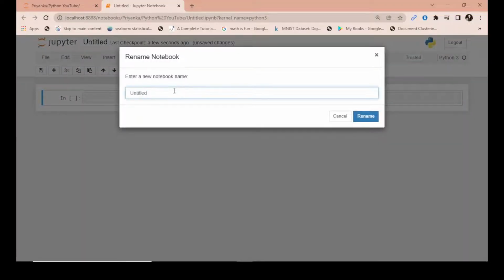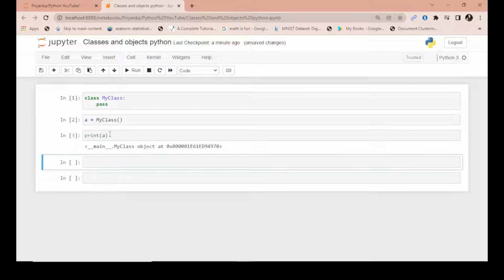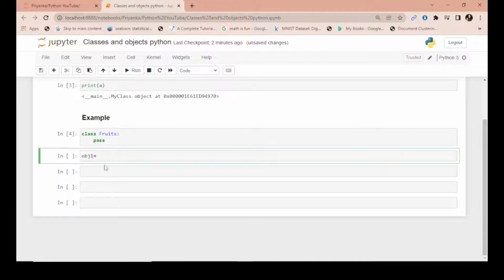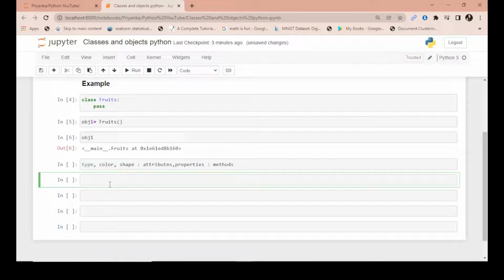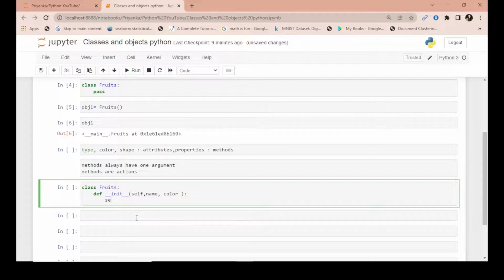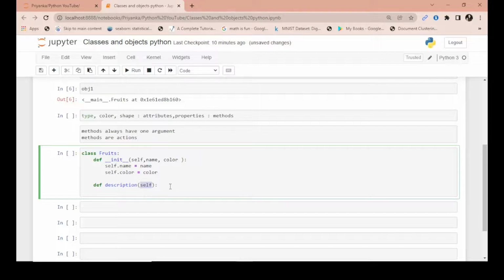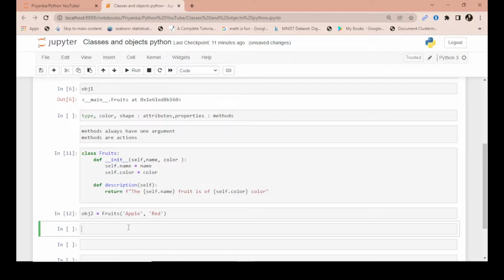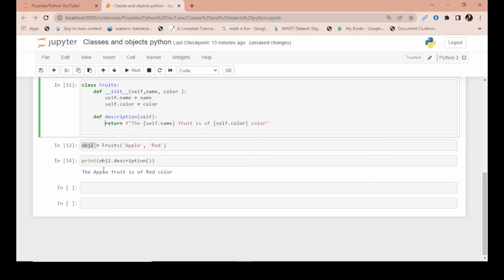How to Create Classes and Objects in Python with Examples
Create classes and initiate objects in Python, how to create methods, pass arguments in Python, how to assign parameters to objects. Explained with the help of an example.